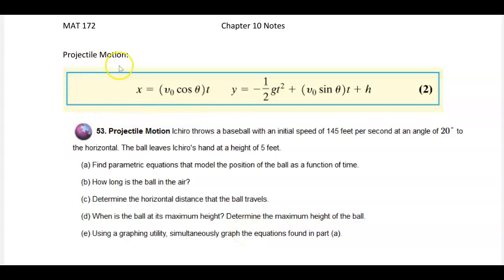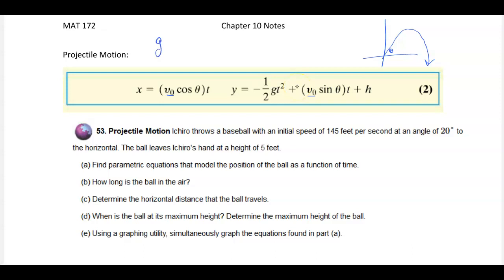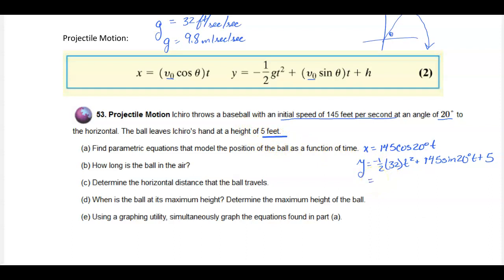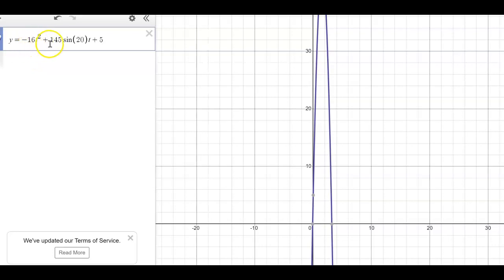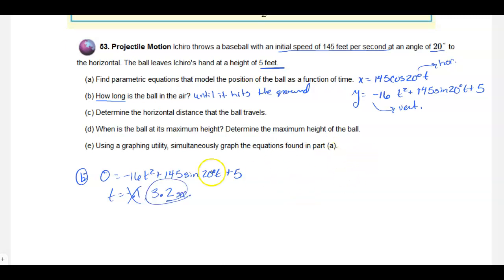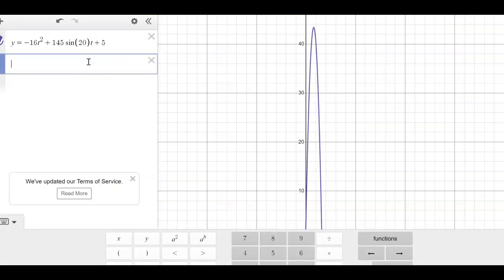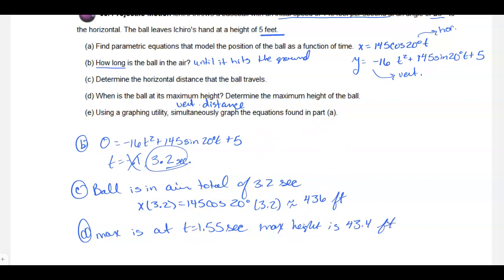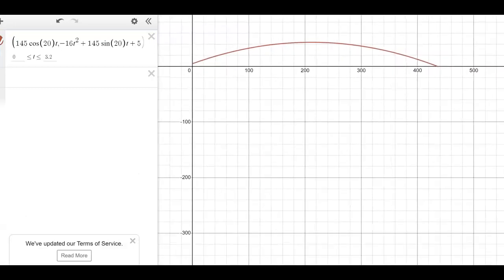MAt 172 Section 10.7 pt 3